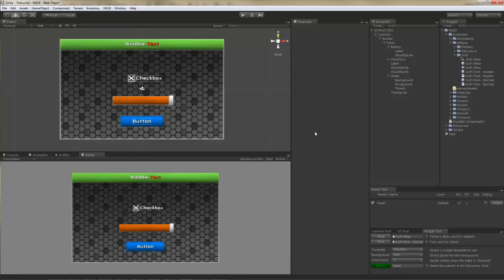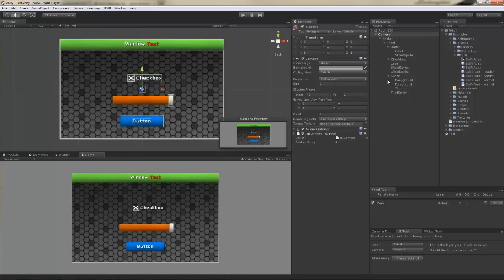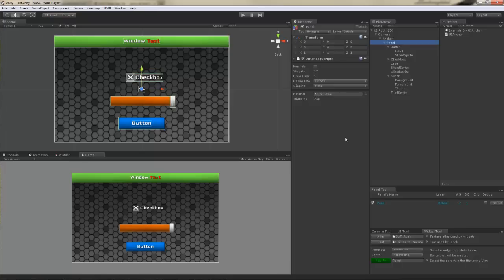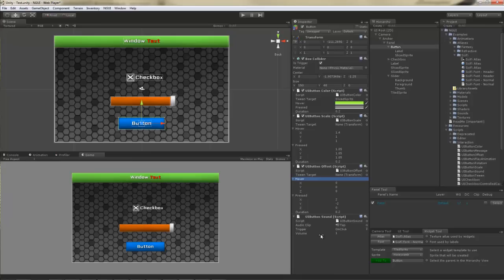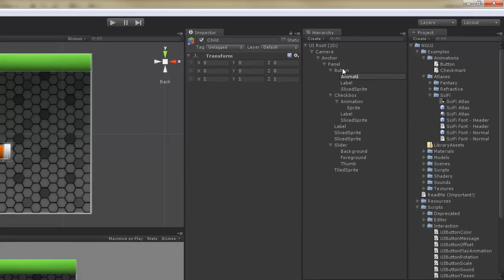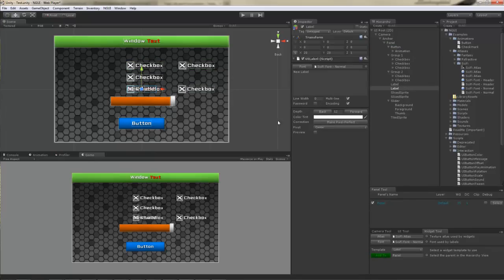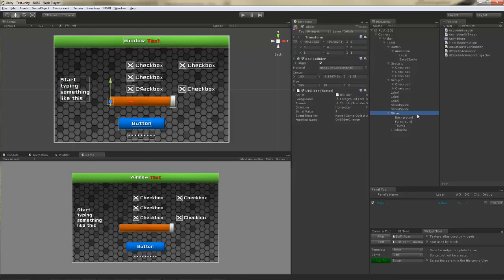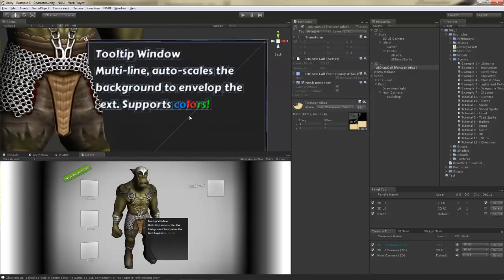NGUI 1.42+ Tutorial 2 (Advanced)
Advanced tutorial that continues from where Part 1 left off and explains what all of the added components actually do.